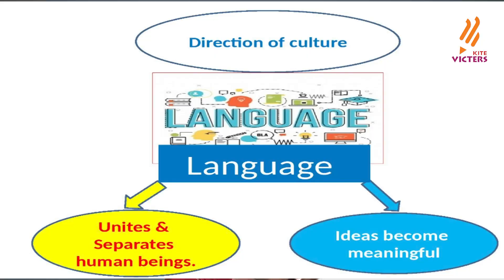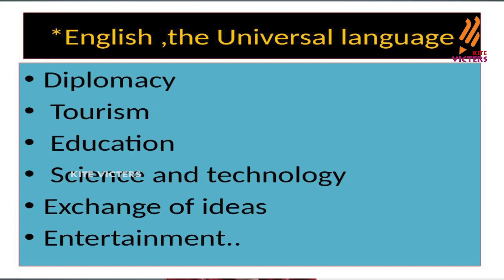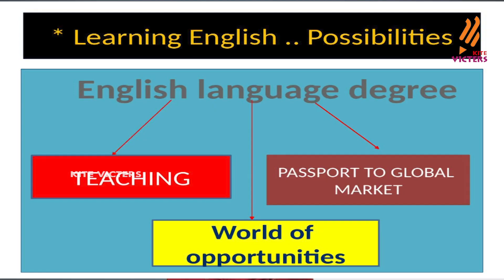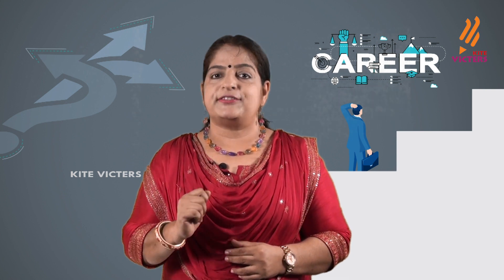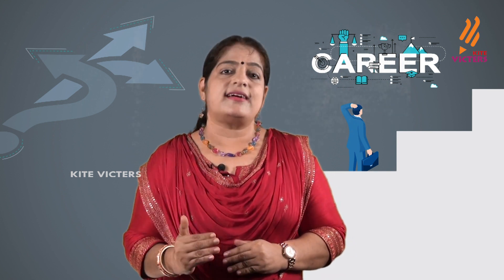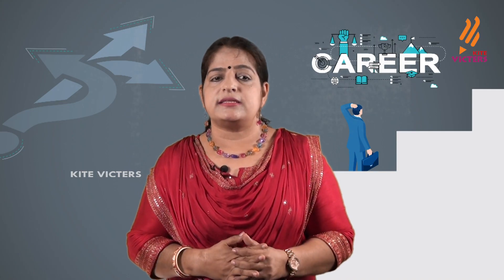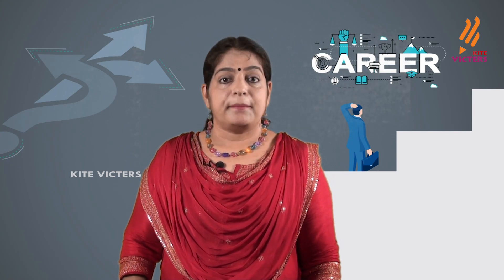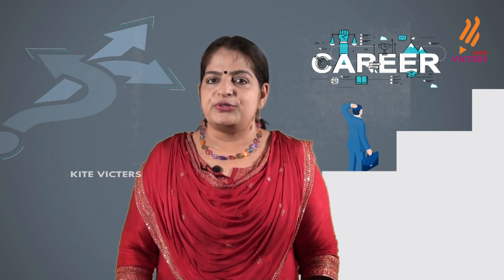What's Ahead | Learn English | career guidance part 143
അവസരങ്ങളുടെ അക്ഷയ ഖനി നമുക്ക് മുന്നിൽ തുറന്നു തരുന്ന ഭാഷയാനല്ലോ ഇംഗ്ലീഷ്. ഇംഗ്ലീഷ് ഭാഷാ പഠനം എവിടെയൊക്കെ? ഇംഗ്ലീഷ് ഭാഷാ പഠനത്തിലൂടെ നേടാവുന്ന തൊഴിൽ മേഖലകൾ ഏതൊക്കെ എന്ന് നോക്കാം.Faculty : Seena KP, GHSS AREEKKODE.